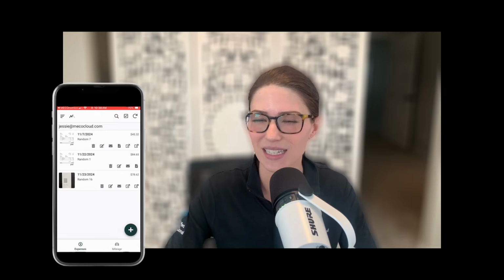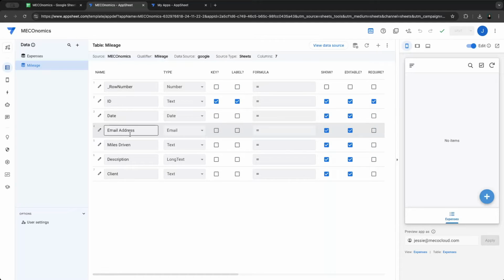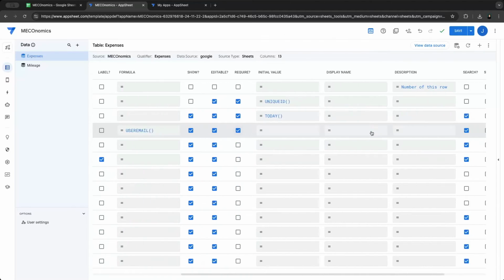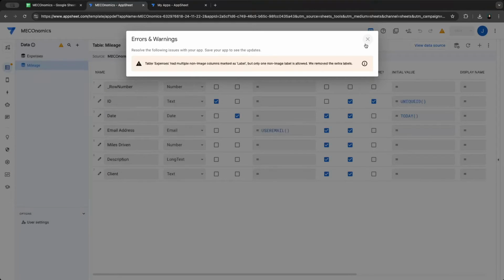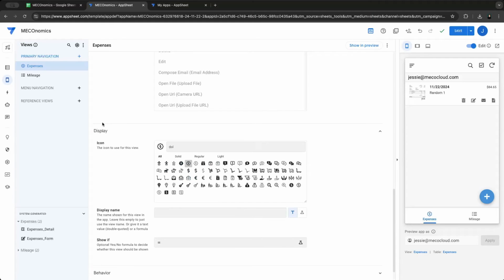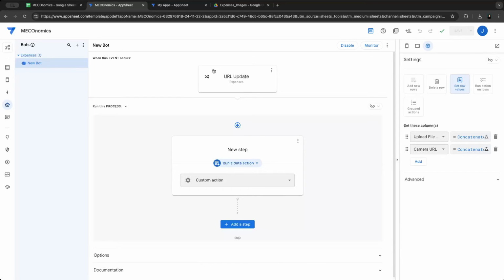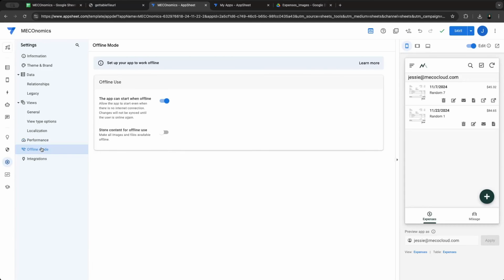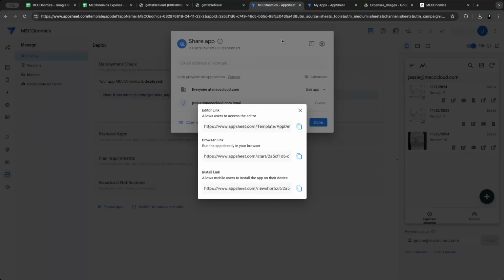Build a FREE Expense App with Google AppSheet | AppSheet 101 Tutorial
📱 FREE Expense Tracking App Tutorial! Learn how to use the basics of AppSheet and come away with a valuable tool in the process.

Already using Google Workspace? Then you ALREADY have AppSheet! Stop paying for expensive subscriptions - learn how to build a complete expense tracking app where your team can snap receipt photos right from their phones. Perfect for small businesses and teams!

Timestamps:
Introduction/Overview 00:05
Setup Basics 00:53
Building the Data Structure 1:29
Understanding AppSheet Interface 3:33
Customizing Expense Fields 7:54
Validating Current Set Up 14:11
Customizing App User Interface 16:13
Setting Up Automation 19:39
Customizing Theme & Branding 24:03
Deployment Check and Deployment 25:26
Sending app to Users 28:26
Adding an icon to your phone 29:14
Maintenance each month 31:00
Outro 32:35

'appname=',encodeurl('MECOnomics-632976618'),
'&tableName=',encodeurl('EXPENSES'),
'&filename=',encodeurl([Upload File])

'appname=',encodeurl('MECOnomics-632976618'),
'&tableName=',encodeurl('EXPENSES'),
'&filename=',encodeurl([Camera])

Description: MECOnomics is an expense and mileage tracking application that allows employees to easily submit receipts, invoices, and mileage on the go while automatically syncing all data and documents to Google Drive for efficient expense management.

User Guideance:

EXPENSES
Click the + button to add a new expense
Date will default to today but can be changed
Your email will auto-populate
Choose the appropriate category from the dropdown
Enter the vendor name and amount spent
Upload either a PDF of your invoice or an image of your receipt
Add a description of the expense
If this is for a specific client, add their name
Click Save

MILEAGE
Click the + button to add new mileage
Enter the number of miles driven
Add a description of where you went/purpose of travel
If this was for a specific client, add their name
Click Save

Tips:
You can use this app offline - your entries will sync when you're back online
All uploaded receipts/invoices are stored securely in Google Drive
Remember to submit your entries as they happen for the most accurate tracking
Double-check all amounts and mileage before saving
Make sure your descriptions are clear enough for accounting to understand

Reminder: I am not a lawyer!

1. Information Collection: We collect personal information you provide, including name, email, and financial data you input for expense tracking.
2. Use of Information: Your data is used to provide expense tracking services and improve app functionality.
3. Data Storage: Information is securely stored and encrypted. We do not sell your personal data.
4. Third-Party Access: We do not share your data with third parties except as required by law.
5. User Rights: You can access, modify, or delete your data at any time through the app.
6. Data Security: We employ industry-standard security measures to protect your information.
7. Updates: We may update this policy and will notify users of significant changes.

1. Acceptance of Terms: By using this app, you agree to these terms.
2. User Responsibilities: You are responsible for maintaining the confidentiality of your account.
3. Prohibited Activities: Users must not misuse the app or attempt to gain unauthorized access.
4. Intellectual Property: All content and functionality in the app are our property.
5. Disclaimer of Warranties: The app is provided "as is" without any warranties.
6. Limitation of Liability: We are not liable for any indirect, incidental, or consequential damages.
7. Modifications to Service: We reserve the right to modify or discontinue the service at any time.
8. Governing Law: These terms are governed by Colorado law.
9. Termination: We may terminate or suspend access to the app for violations of these terms.
10. Changes to Terms: We may revise these terms and will notify users of significant changes.